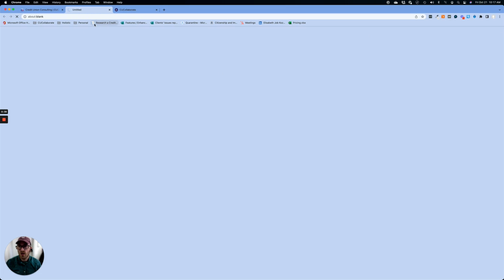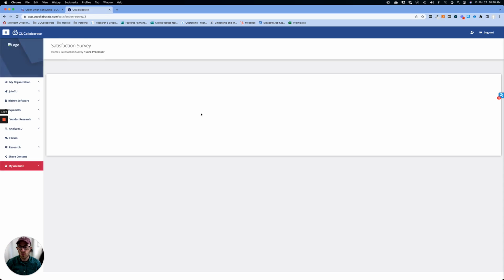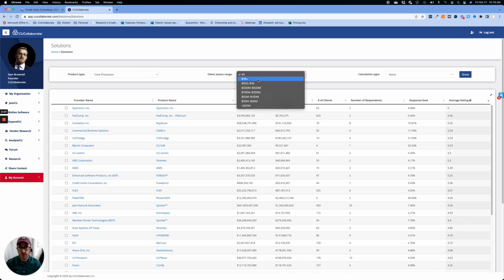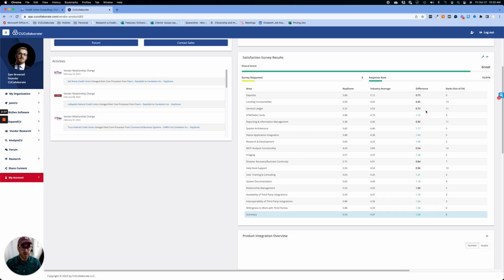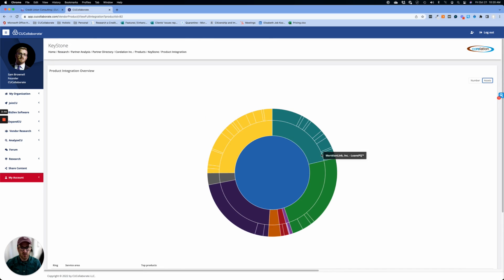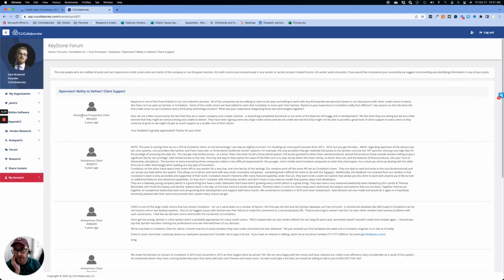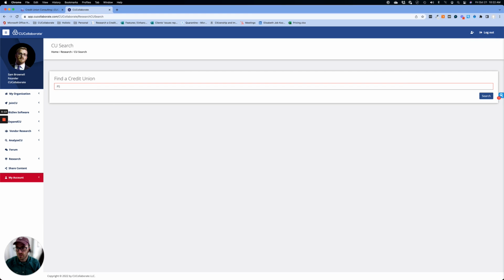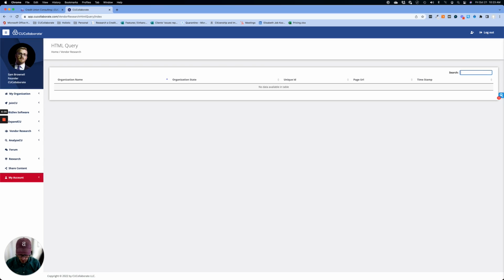Credit Union Vendor Research Platform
An overview of CU Collaborate's vendor research portal. Features include:

SATISFACTION SURVEYS: Research how other credit unions rate thecompanies and solutions they use and what theyidentify as the strengths, weaknesses, andrequested enhancements for those solutions.

FORUMS: Engage other credit unions in forums associated with companies and products to get their candid feedback on solutions your credit unionis evaluating.

DATA: Identify the technology solutions other creditunions use (Data Processor, Home Banking, Mobile, Account Opening, Loan Origination Systems, etc.). Credit unions and vendors have the option to self-report this data but we have also implemented software that uses big data, machine learning, and artificial intelligence to maintain accurate up to date information.